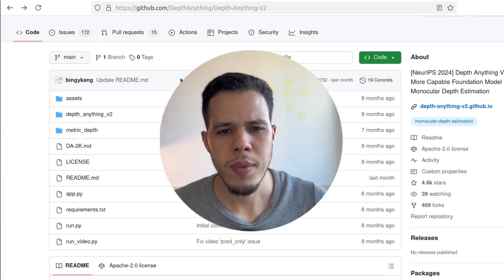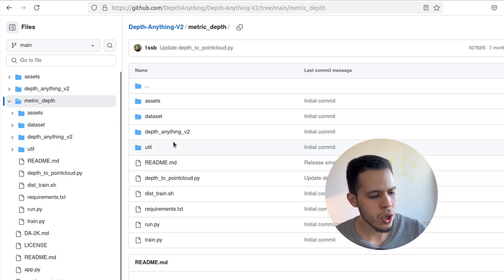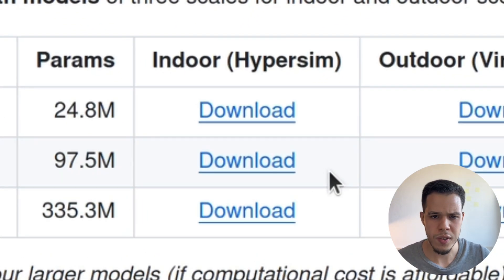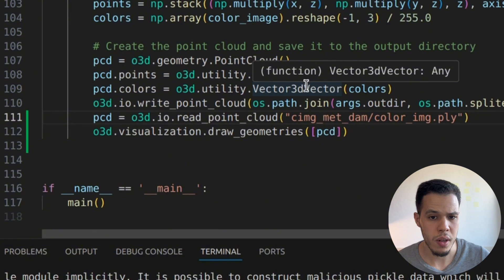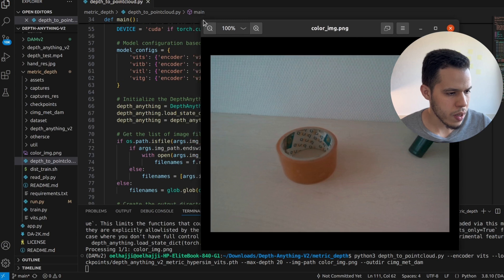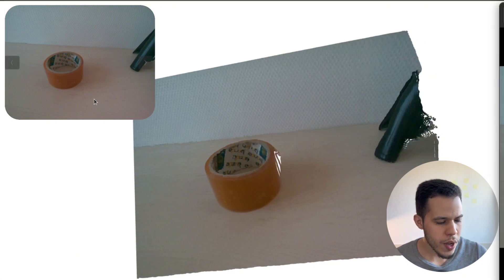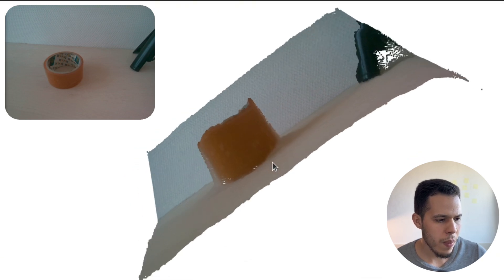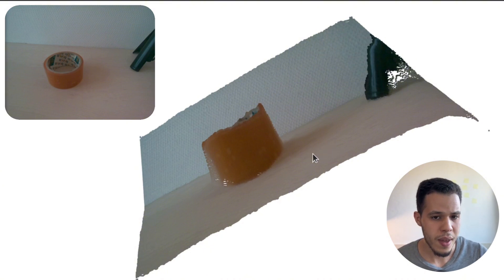Depth Anything v2: Generating 3D Point Clouds from a Single Image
In my previous video, I introduced Depth Anything v2, an impressive model for depth estimation. This time, I’m diving deeper—focusing on the point clouds it generates from a single 2D image.

In this video, I demonstrate how the model works, showcase its ability to reconstruct 3D structures, and present real test results. The accuracy and detail in these point clouds open up exciting possibilities for 3D vision, robotics, and beyond.

Check it out and let me know your thoughts! How do you see this technology being used?